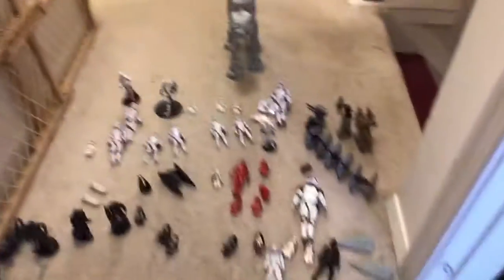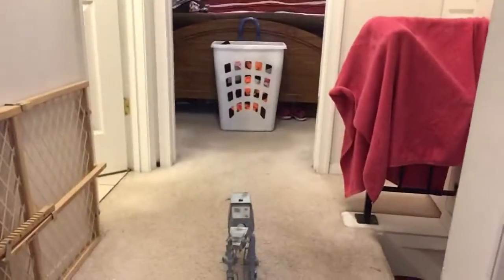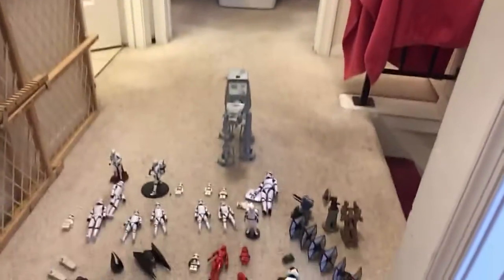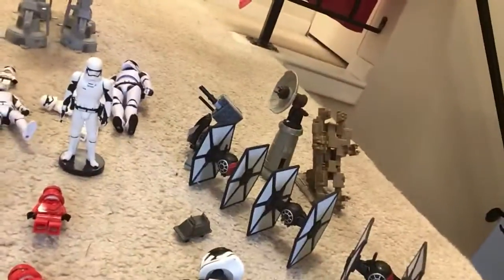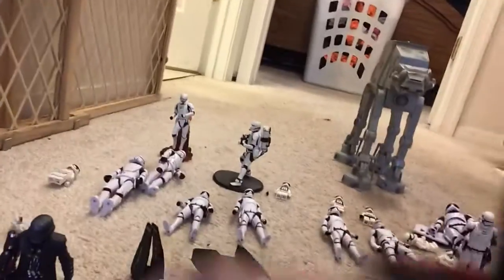My first order army(2020